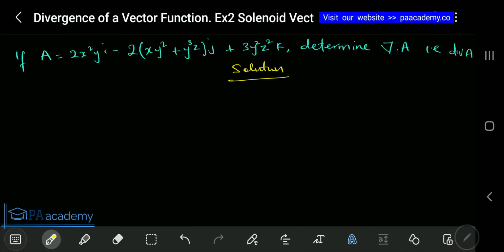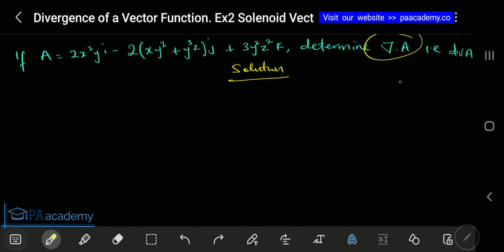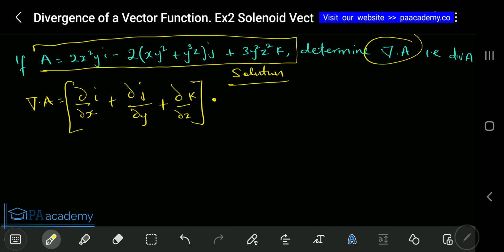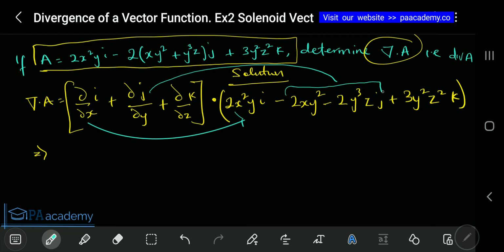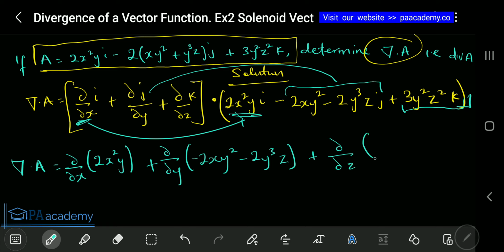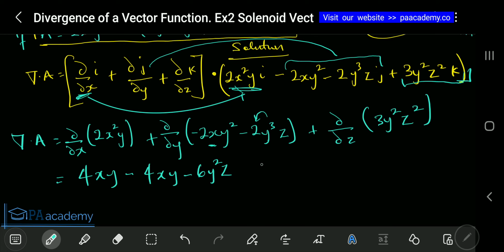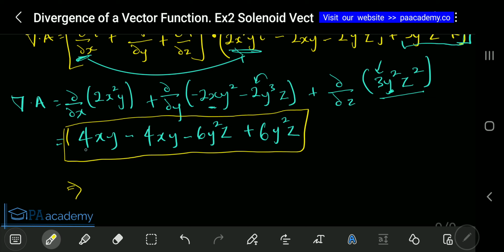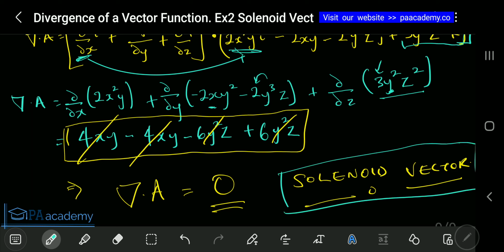Solved Problem on Divergence of a Vector/Solenoid Function. Ex 2. What are Solenoid Function in Div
What are Solenoid Functions in the Divergence of a vector function?

Thanks
PA Academy